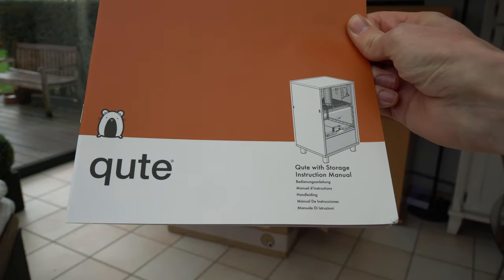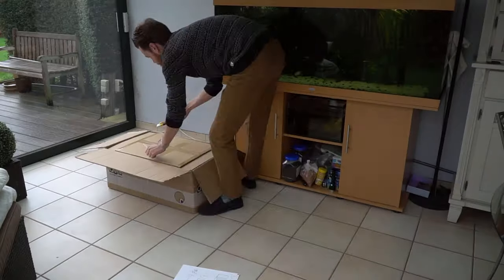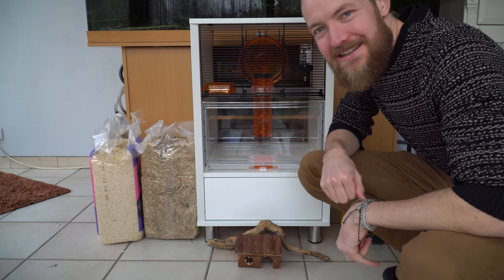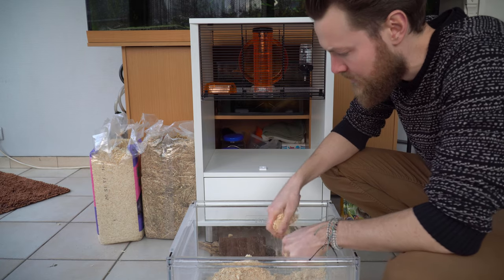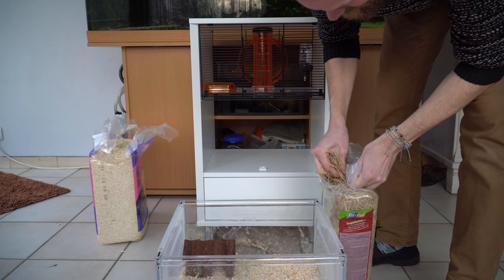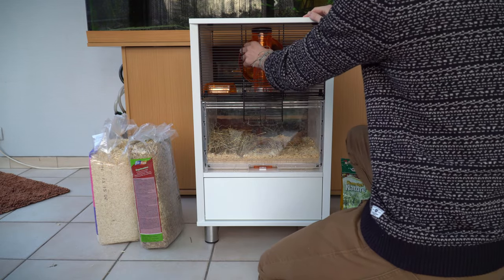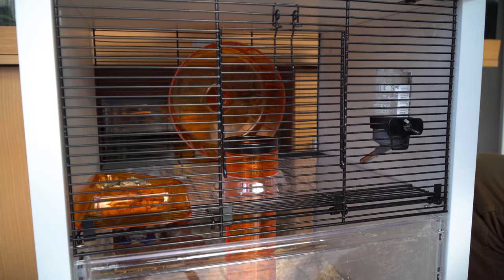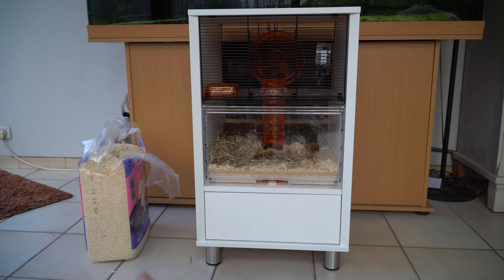The Qute hamster cage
Let me show you my new hamster cage! It´s a Qute from Omlet.
Later that day we got 2 Roborovski hamsters but it was too dark to film so that will be for a next video.

Outro:
Artist: Matty M
Song: A Shapeless Dream
And don´t forget to like the video to help me keep my YouTube channel growing.

The Animals that I own:
Ancona bantam black mottled single comb (5;23;0)
Ancona bantam black mottled rose comb (1;5;0)
Ancona bantam blue mottled single comb (1;5;0)
Ancona bantam blue mottled rose comb (1;2;0)
Ancona bantam red mottled single comb (4;5;0)
Ancona bantam red mottled rose comb (1;1;0)
Wyandotte bantam dun mottled (1;0;0)
Wyandotte bantam black mottled (0;2;0)
Italiener bantam red (1;3;0)
Livorno bantam cross blue (0;2;0)
Livorno bantam cross black (0:3;0)
Yokohama bantam (0;1;0)
Araucana bantam (0;1;0)
Antwerp bearded bantam (0;1;0)
Naked neck bantam (0;1;0)
Albanian chicken (0;0;4)

Golden pheasant wild (1;3;0)
Golden pheasant yellow (2;2;0)

Geese (1;1;0)

Japanese quail yellow wild (1;1;0)

Axolotl wild (1;0;0)
Axolotl copper (1;1;0)
Axolotl albino (1;0;0)
Axolotl leucistic copper (1;0;0)
Axolotl leucistic (0;1;0)
Axolotl gold albino (0;1;0)

Pelvicachromis pulcher wild (1;0;0)
Bristlenose pleco wild  (1;3;1)
Bristlenose pleco albino (2;1;0)
Bristlenose pleco red (0;2;0)
Swordtail wildtype (3;5;10?)
Molly black (0;4;0)
Japonica shrimp (2)
Anatome helena (28)
Viviprus viviparus (6)

Roborovski hamster (0,0,0)

Jack Russel: Jefke

Goldfish (50?)

This video was edited with Hitfilm Express 14.